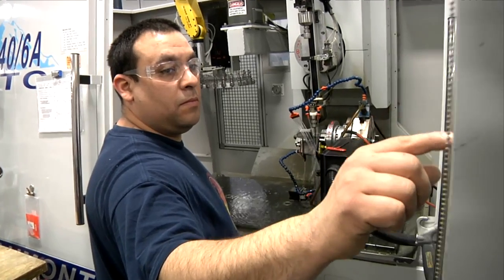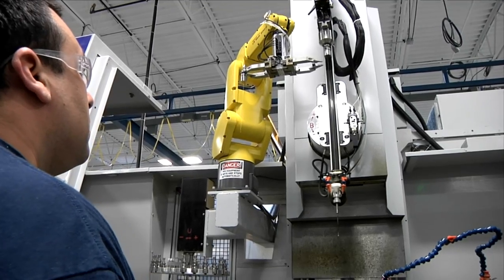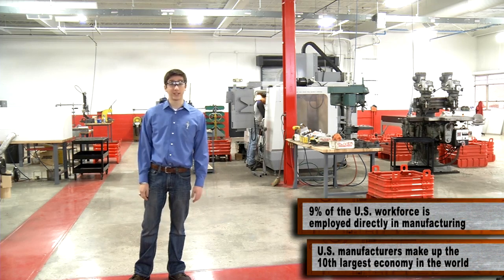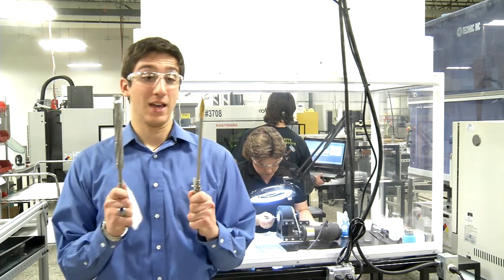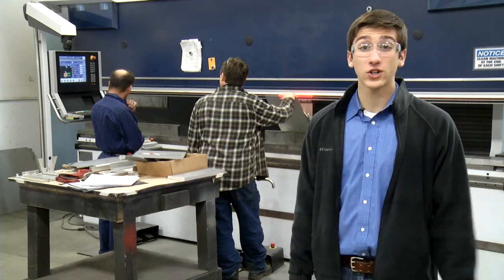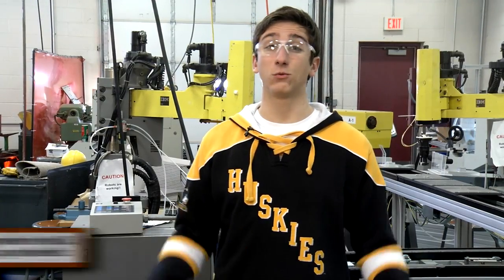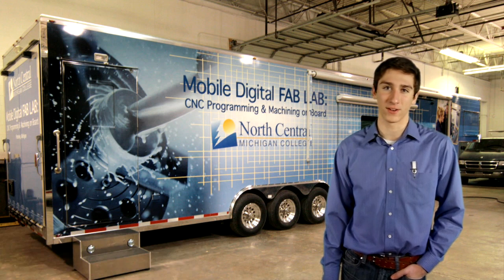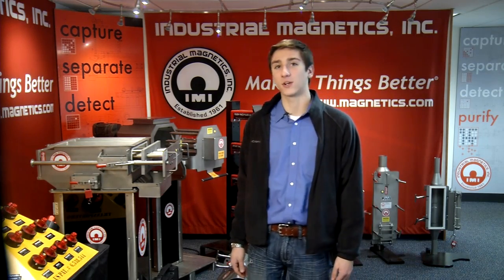Manufacturing Video Challenge Boyne City High School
The Boyne City/Char-Em ISD team from Boyne City High School produced the video "Northern Michigan Manufacturing" for the Northwest Michigan Education Advisory Group's Student Video Challenge. The teams in the competition were asked to create videos to educate fellow students about careers in manufacturing and show what it's really like to work in manufacturing.